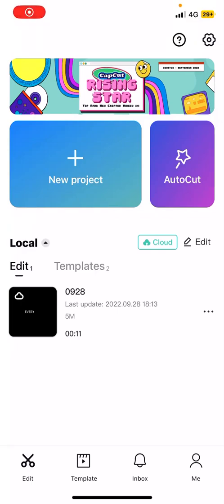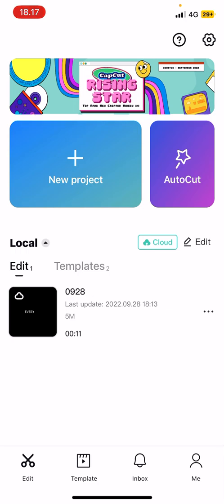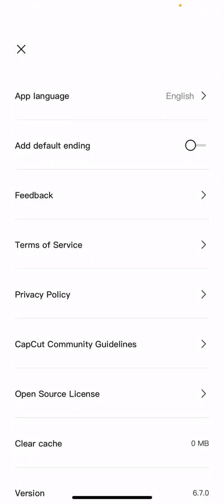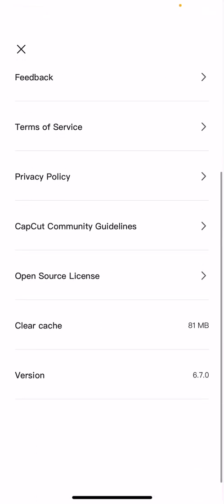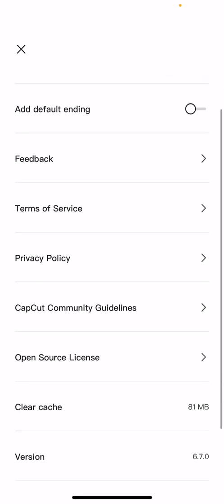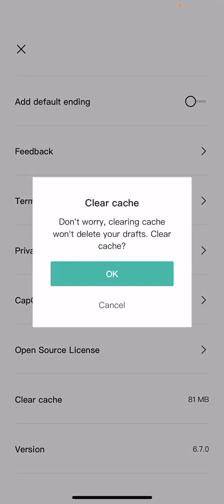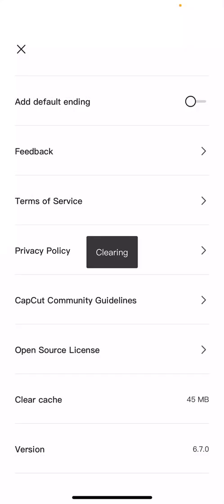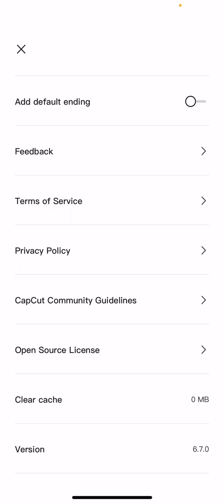How To Clear Cache On CapCut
Clear cache on CapCut by watching this tutorial.